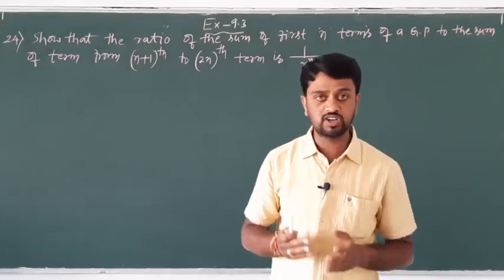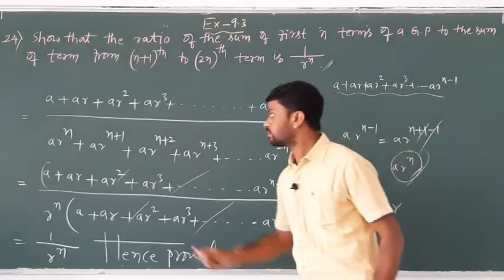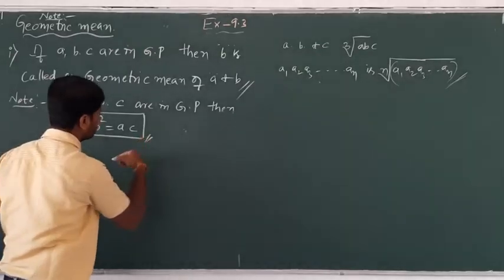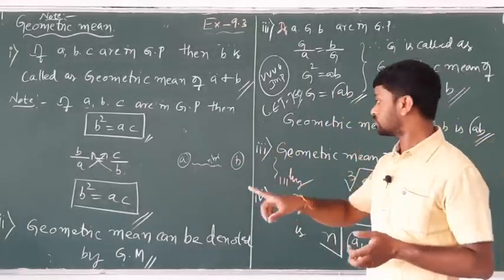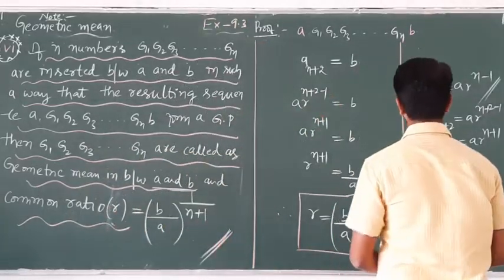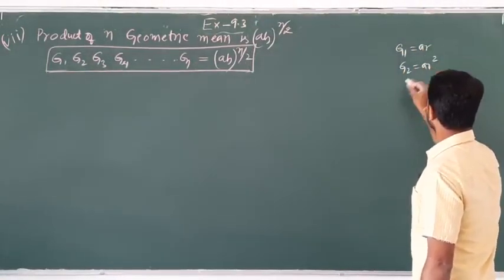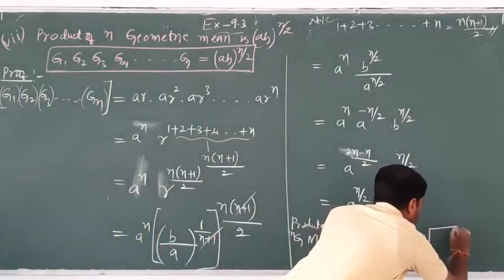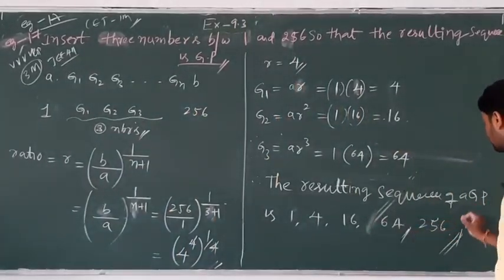Sequence and series